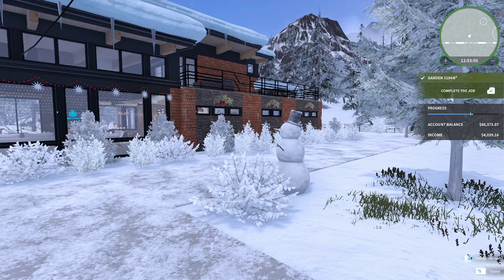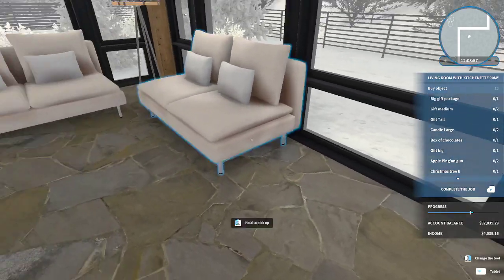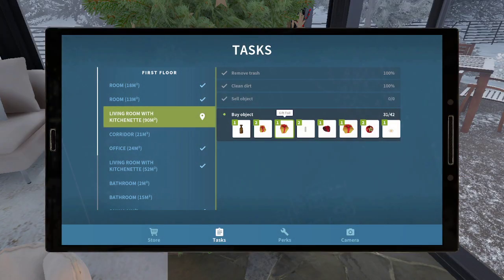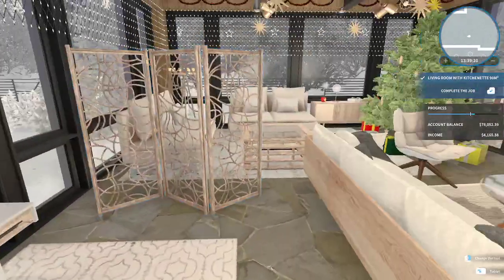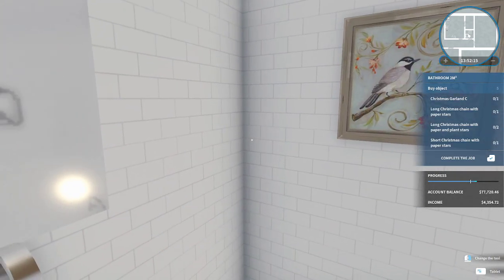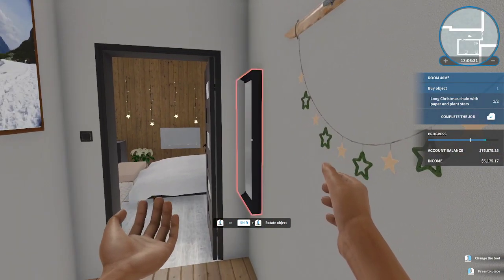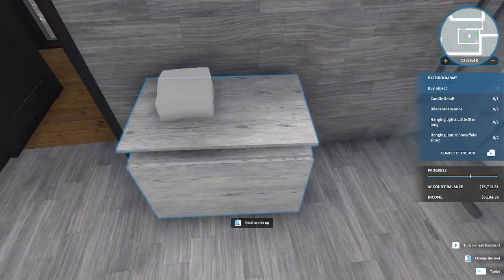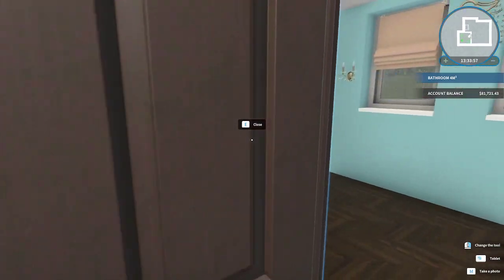House Flipper Holiday Update! The "Last Christmas" Job Pt 8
In this stream I continued the Christmas job from the recent update. It's a ski lodge owned by someone who gave his heart last Christmas to a lover who didn't appreciate it, but now has a new love he wants to bring to a clean and holiday decorated house.  His name is "Mikey George."

In this stream I finished the job by redoing the living room, decorating both bathrooms and the halls.